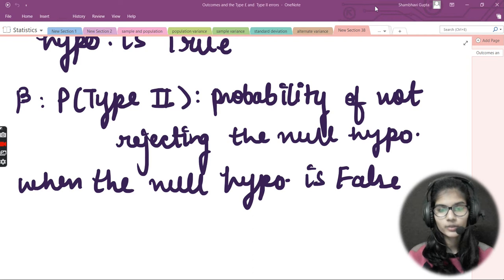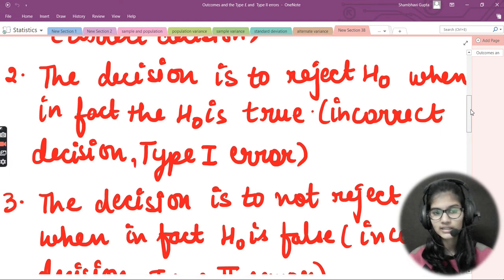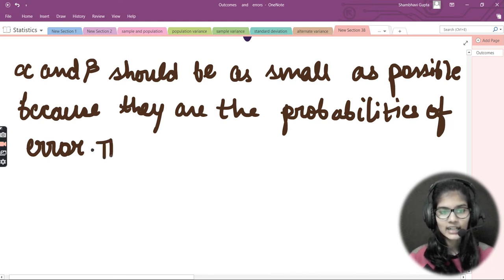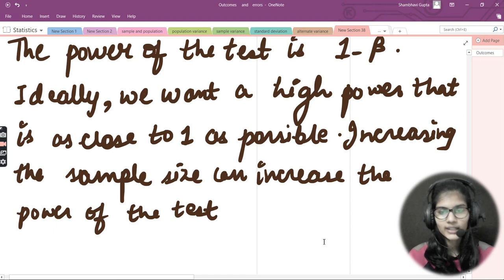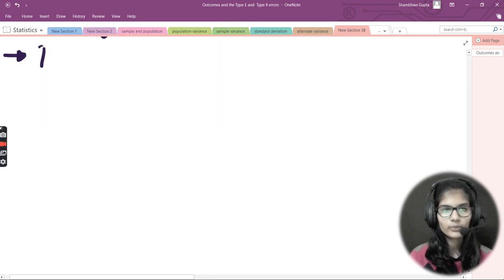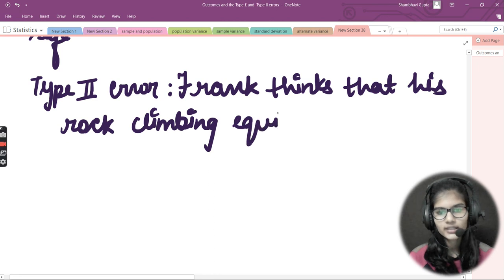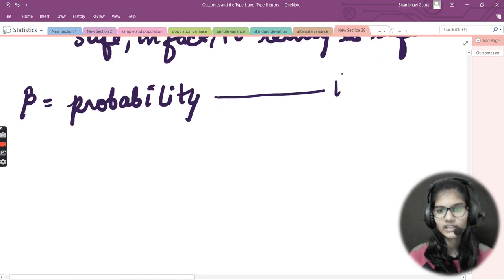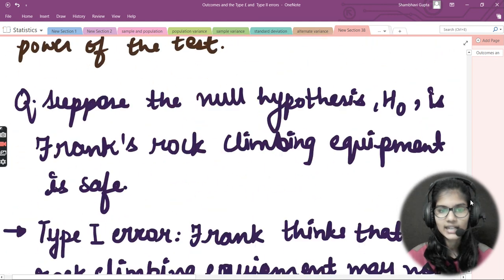Statistics for Data Science EP:56 | Examples of Type I and Type II errors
Hello everyone , In this video I have discussed  about the  topic i.e. examples of  Type I and Type II errors .So I have  told about the Type I and type II errors and these topics that come under hypothesis testing and discussed about it in briefly.